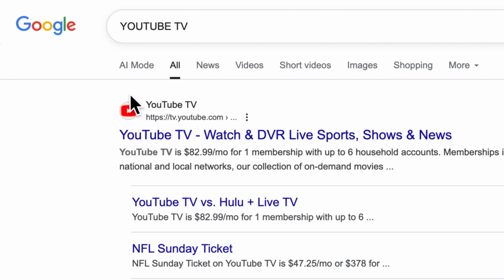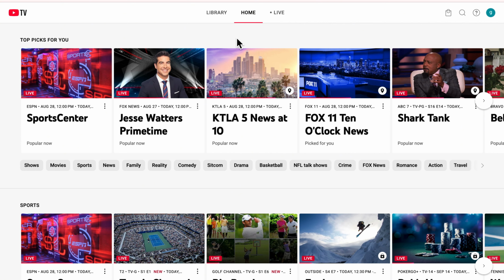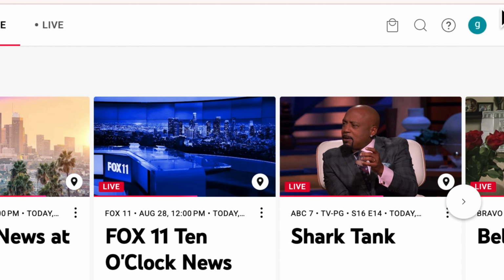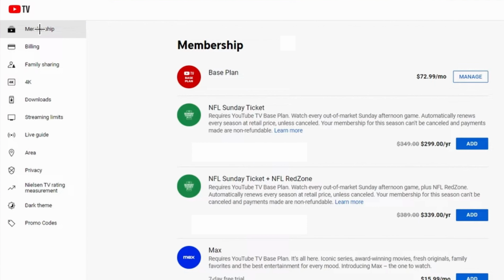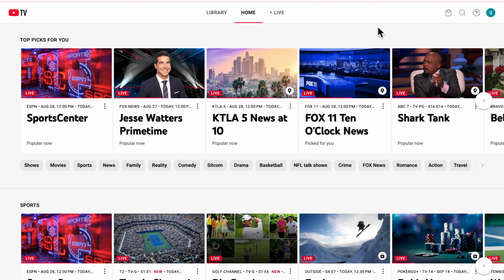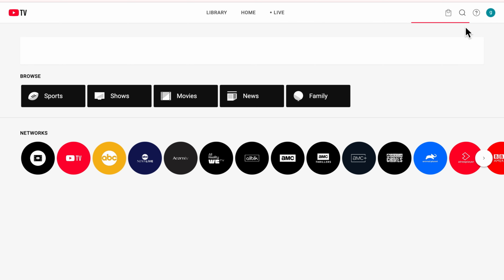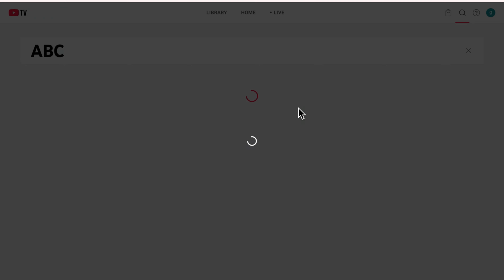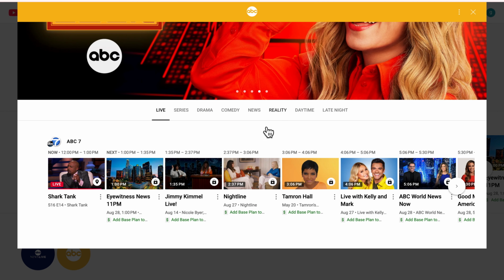How to Watch ABC on YouTube TV | Watch ABC7 News & other News without Cable on Your TV! - (2026)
📺 Stream High Potential, Abbott Elementary & More in 2025!
📺 Don’t miss ABC’s hit shows! In this 2025 updated guide, I’ll show you how to watch ABC on YouTube TV so you can stream new hits like High Potential and Shifting Gears, plus favorites like Abbott Elementary and *9-1-1*—all without a cable subscription!

✔ ABC included in YouTube TV
✔ Find your local ABC in the YouTube TV
✔ Using YouTube TV’s unlimited Cloud DVR to record full seasons.
✔ Watching on any device (Smart TV, Phone, Tablet, Computer).

🚀 Why Watch ABC on YouTube TV?

Stream live local news, awards shows, and primetime hits.

Record shows like Abbott Elementary to watch on your schedule.

No cable box or contract required.

Watch anywhere with the YouTube TV app.

Popular ABC Shows You Can Watch:

High Potential (new detective drama)

Abbott Elementary (Emmy-winning comedy)

The Rookie (starring Nathan Fillion)

Shifting Gears (new family drama)

9-1-1 (action-packed emergencies)

Grey’s Anatomy

Dancing with the Stars

Logo/Brand/Photo Credits:
ABC logo © American Broadcasting Company, a division of The Walt Disney Company.Used here for informational and educational purposes only.Logo file sourced via Wikimedia Commons – File: American Broadcasting Company Logo.svg (public-domain text-logo).No affiliation, sponsorship, or endorsement by ABC, the American Broadcasting Company, or The Walt Disney Company.

KVII-TV ABC 7 logo © KVII-TV / Sinclair Broadcast Group, Inc.Used here for informational and educational purposes only.Logo file sourced via Wikimedia Commons – File: KVII-TV ABC 7 logo.svg (public-domain text-logo).No affiliation, sponsorship, or endorsement by KVII-TV or Sinclair Broadcast Group, Inc.